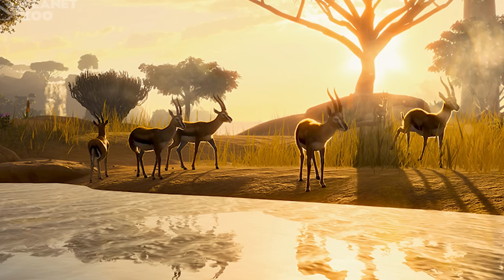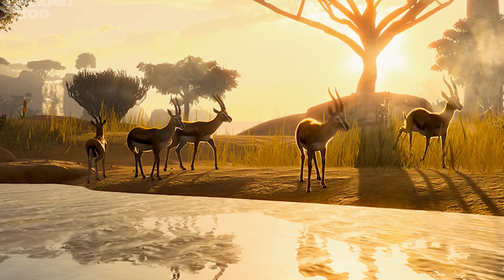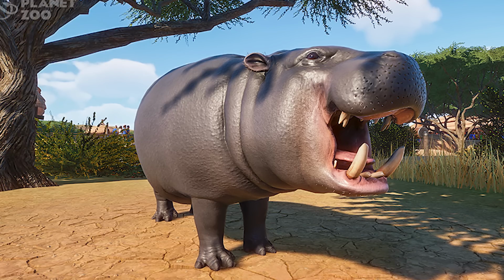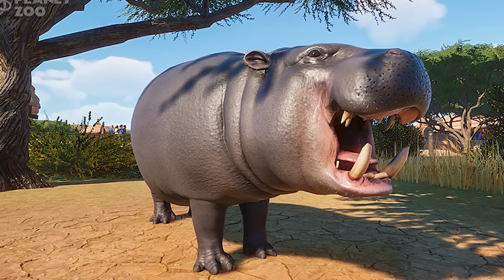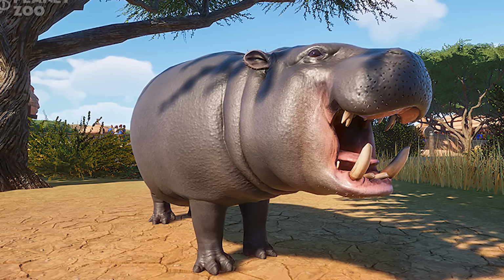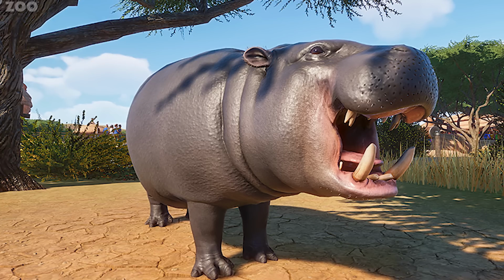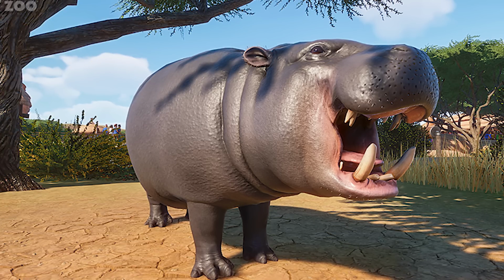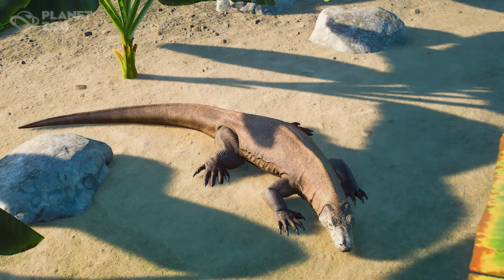🦁 Deluxe Edition Animals! | Planet Zoo Update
We finally got to see the 3 animals included in the Deluxe Edition of Planet Zoo, Thompson's Gazelle, Pygmy Hippos and Komodo Dragons.